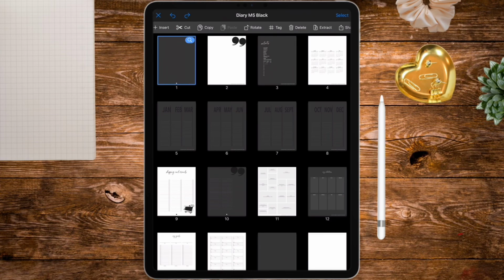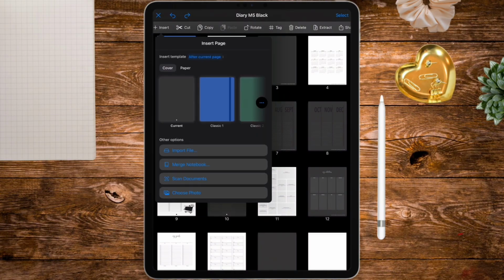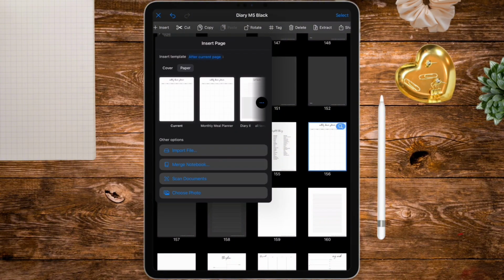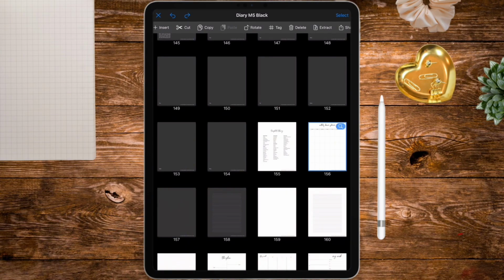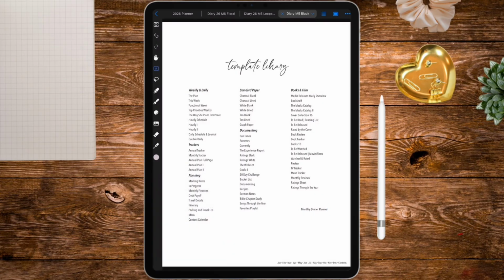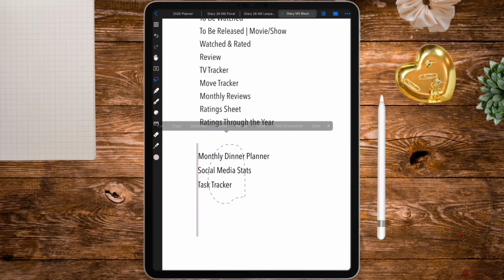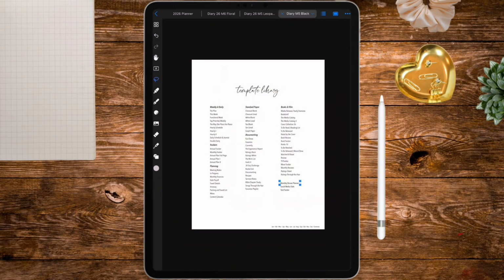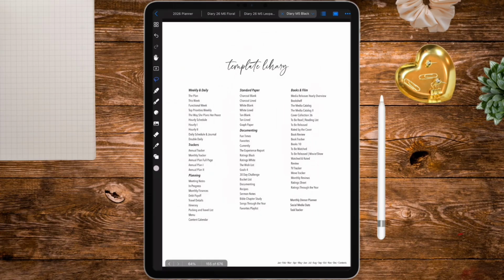How To: Adding My Custom Templates & Hyperlinks to My Digital Planner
In this video, I’m showing how I like to add my own personal templates and create clickable hyperlinks inside my digital planner. This is the process I use to fully customize my planner so it works for my routine, layout preferences, and planning style.

You’ll see:
•How I import personal templates into my digital planner
•How I place templates cleanly
•How I add internal hyperlinks for easy navigation
•Tips for keeping everything organized and functional

This tutorial is perfect if you’re new to digital planning or want to customize your planner without buying additional layouts.

📱 Apps used: Digital planner app (GoodNotes / Noteful friendly)
✏️ Device: iPad (Apple Pencil optional)

Digital Planner: @documentedbyjess //Diary II
     Etsy store: Documented by Jess
Planning App: Noteful